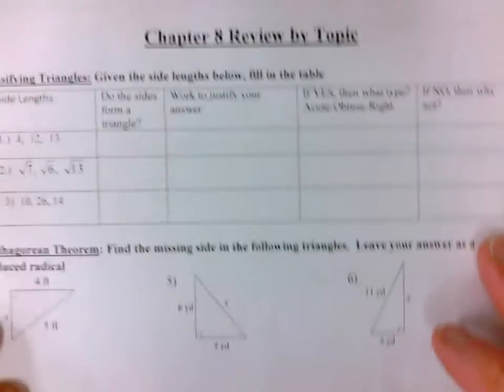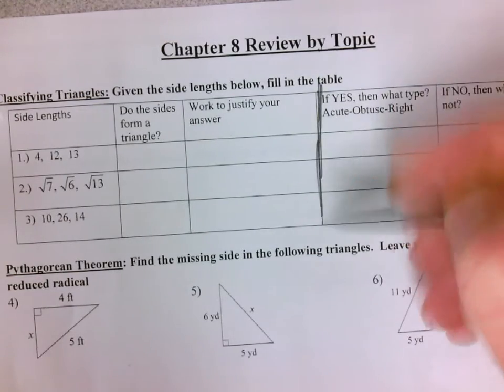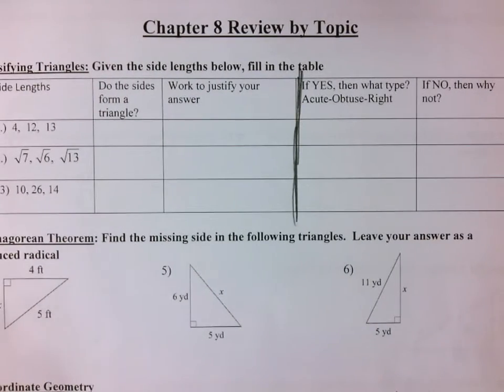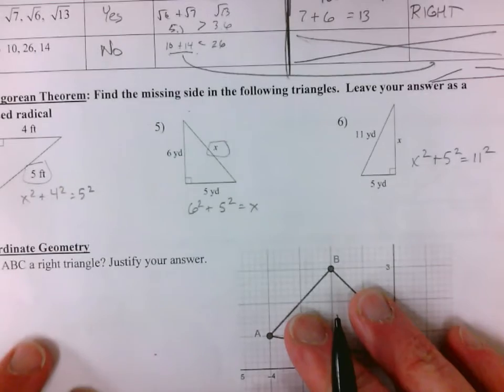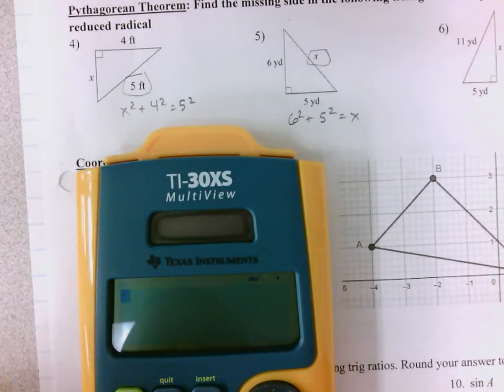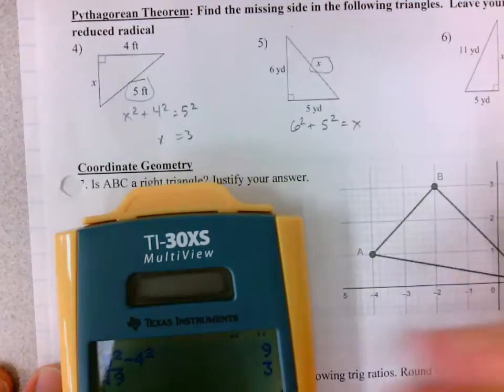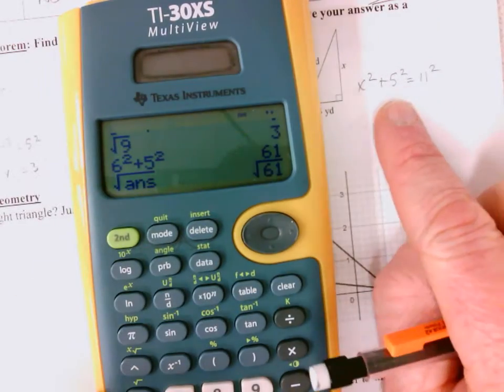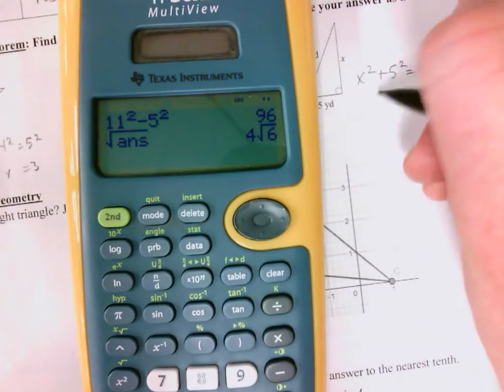Chapter 8 Review part 1